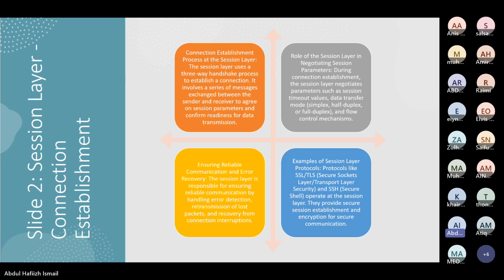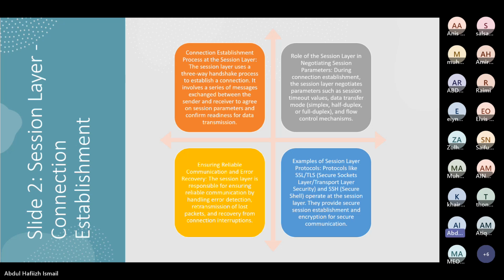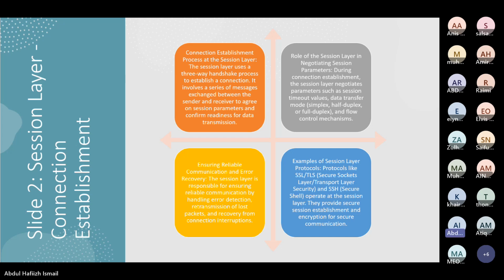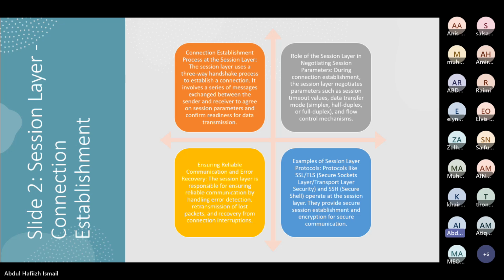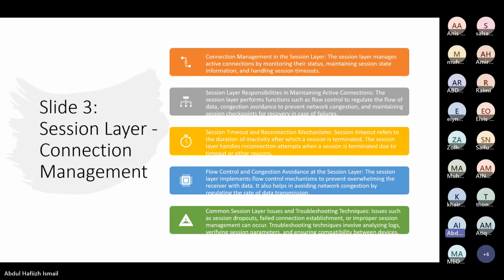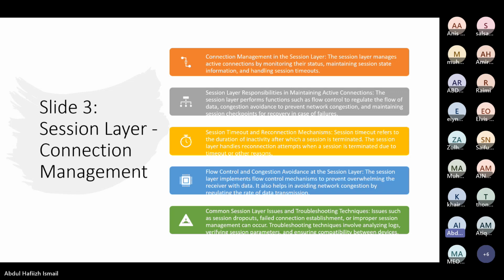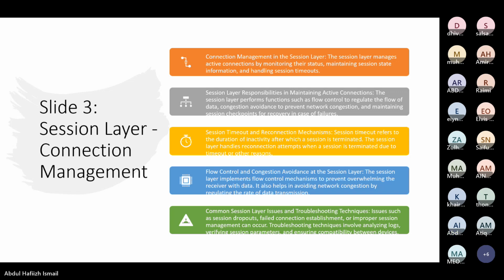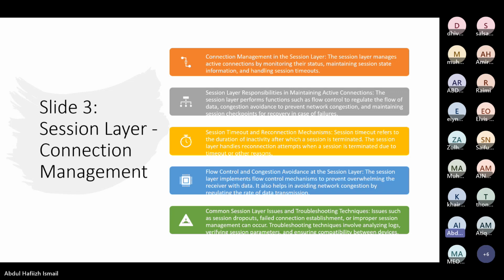NMK30603 Lecture 7-Session Layer 20230531